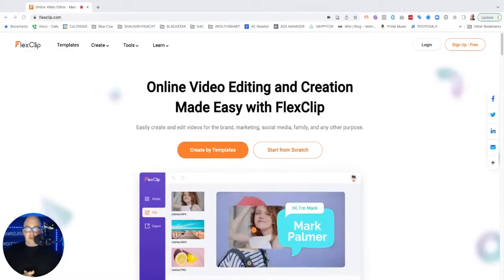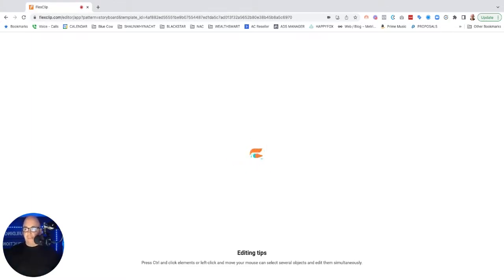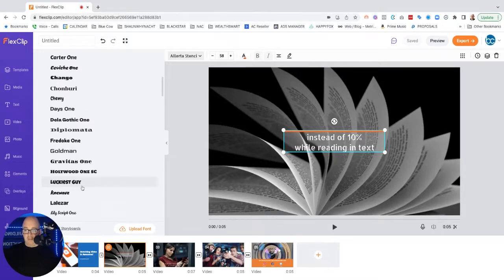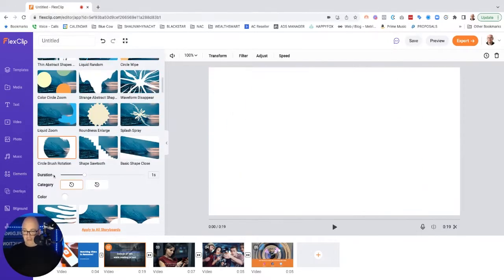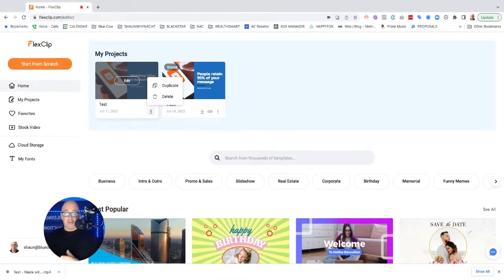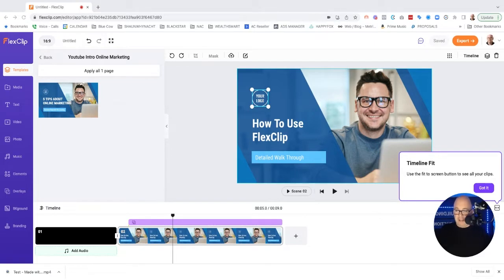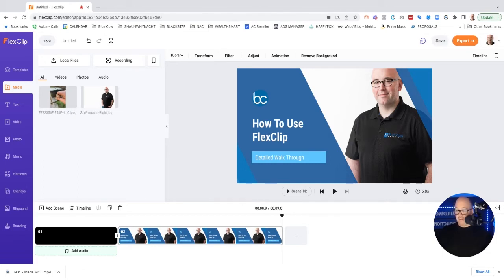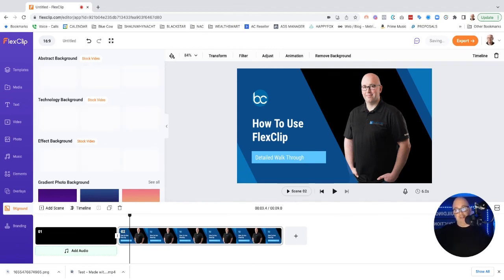My First Look At FlexClip & Why I Give It A Big Recommendation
Flexclip came on the market out of the blue as an online video editor.  They reached out to me to review it and gave me access to their tool.  I checked it out for less than 5 minutes and then went to record this video.

Join me as we walk through what it can do and see the feature that blew my mind, that I didn't see in any other tool out there.